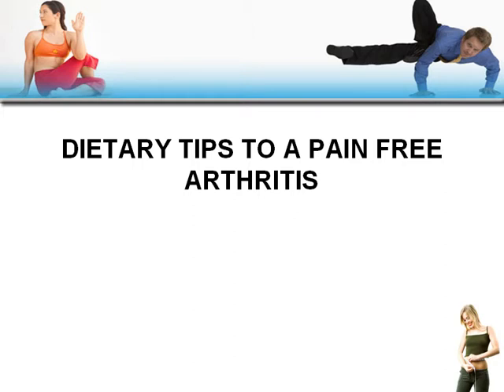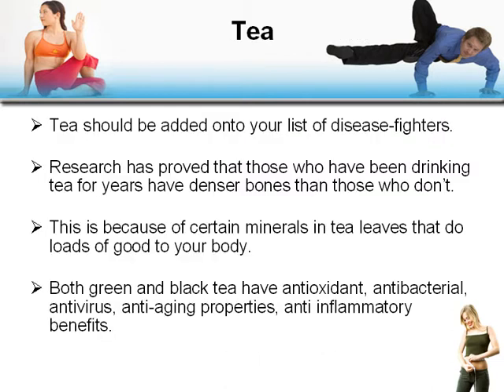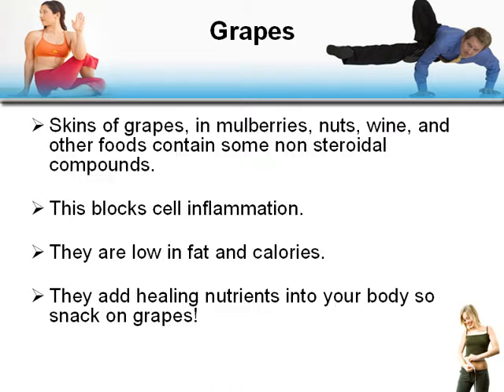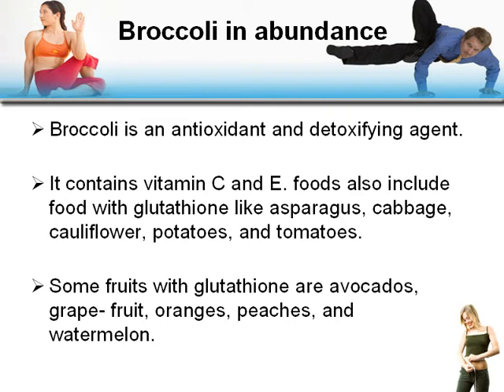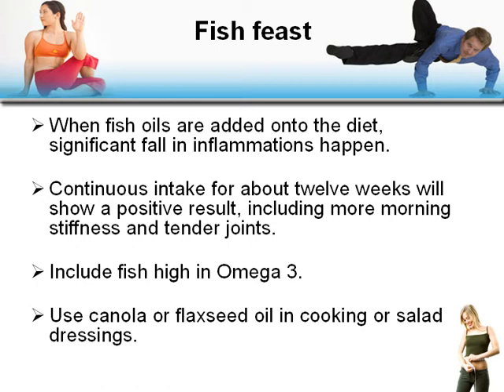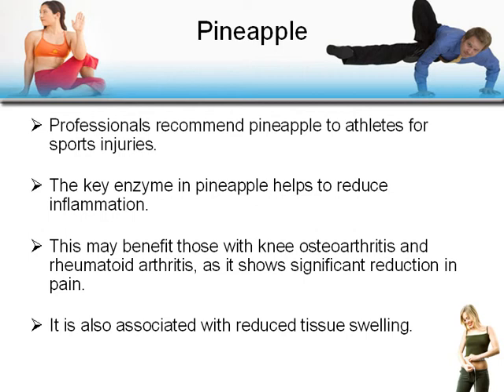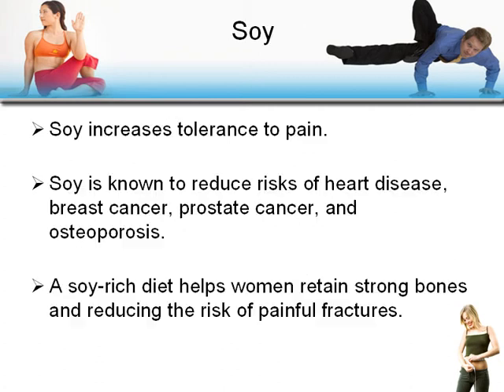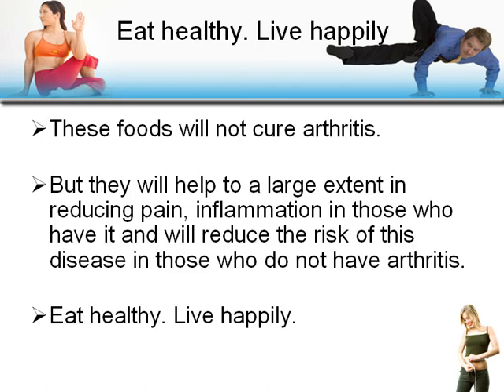Dietary Tutorial|Dietary Techniques Assessment |Dietary Tips To A Pain Free Arthritis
: Dietary Tutorial refers to a Diet Plan And Healthy Eating Habits that can ensure pain free life . Here are some Dietary Tips To A Pain Free Arthritis